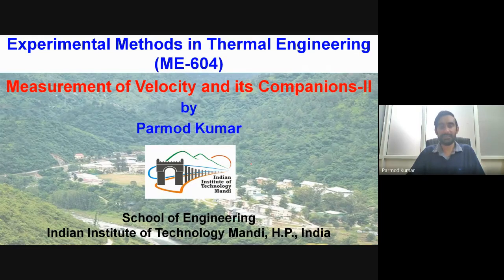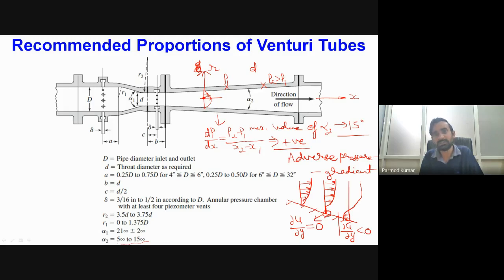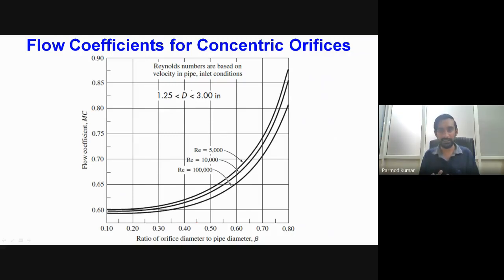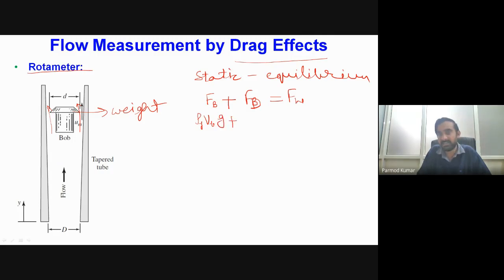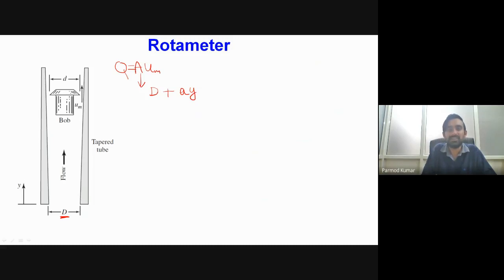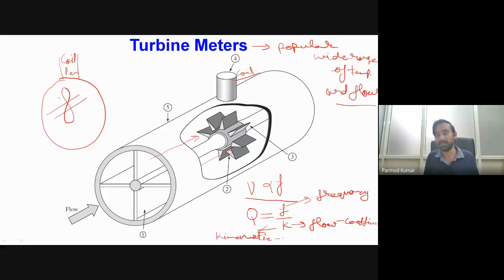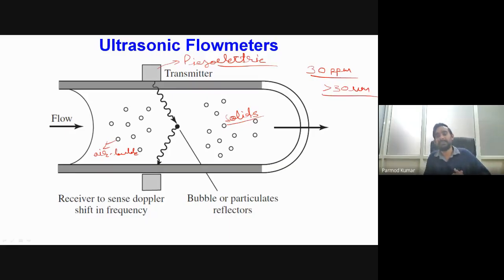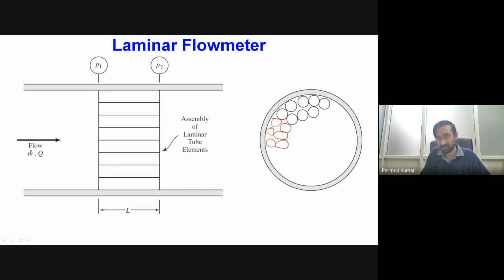Lecture 19: Measurement of Velocity and its Companions-II